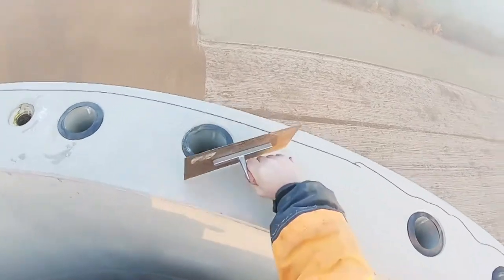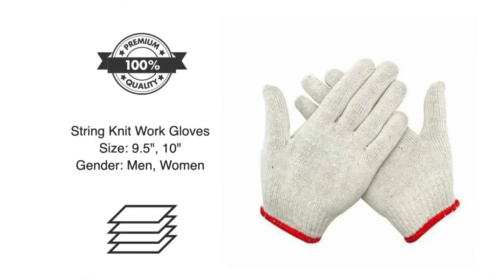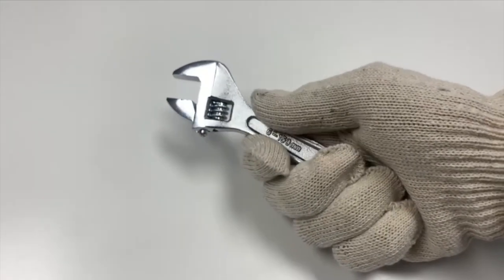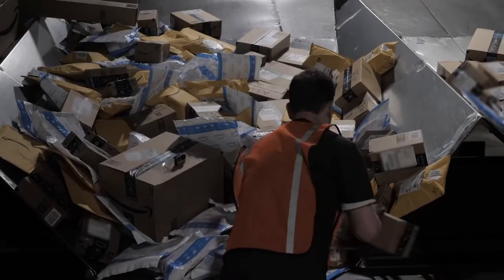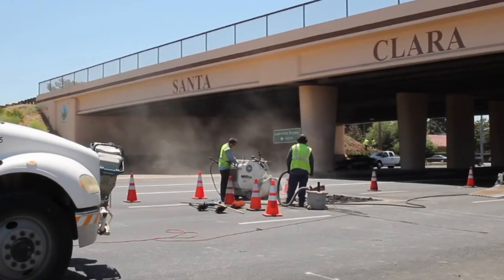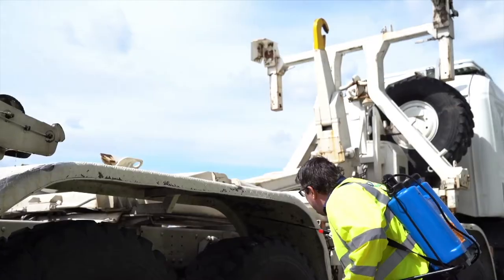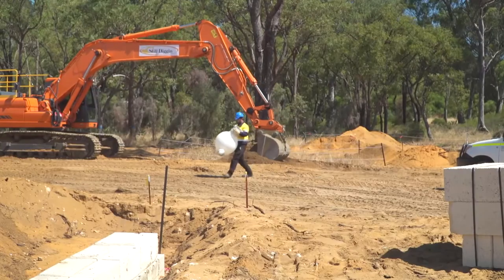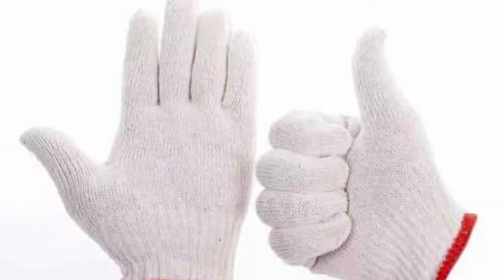🖐️ String Knit Work Gloves — ideal for protect the hands from sharp edges of metal, ceramics, glass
— Keep your hands warm while working with our String Knit Work Gloves, and have an over-edged elasticized knit wrist to keep dirt and debris out of the glove.